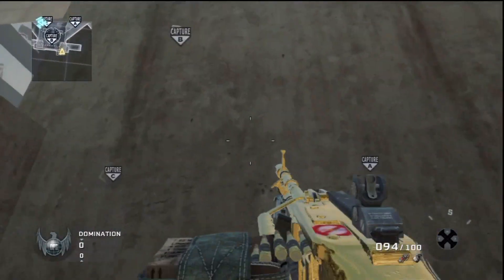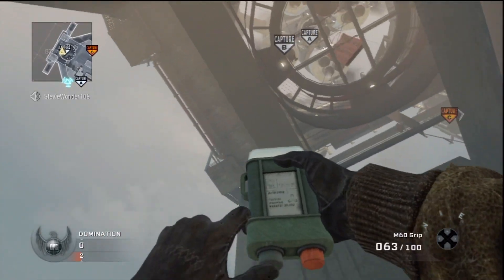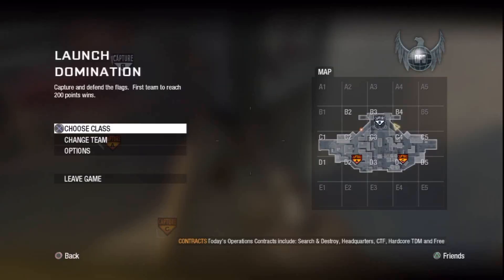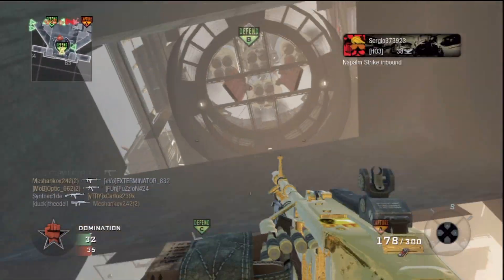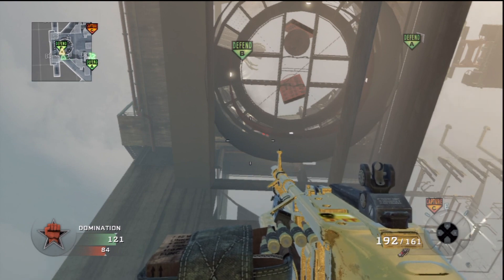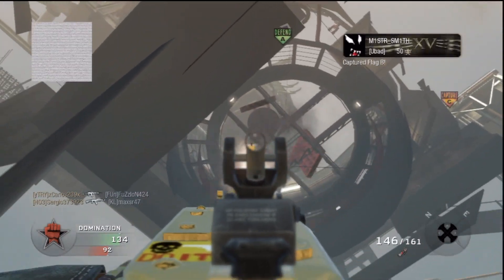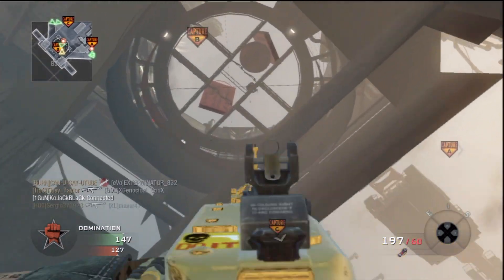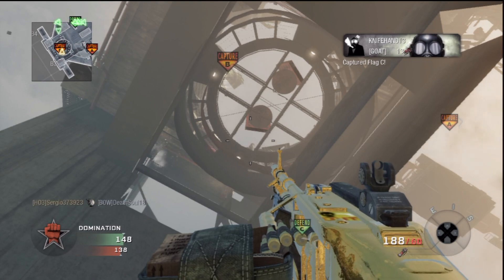Get Kills Under Launch Tutorial (Glitch)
this is the best video on how to do this as compared to all the other bs ones... hope u enjoy and comment if u wanna do it in a tdm with me